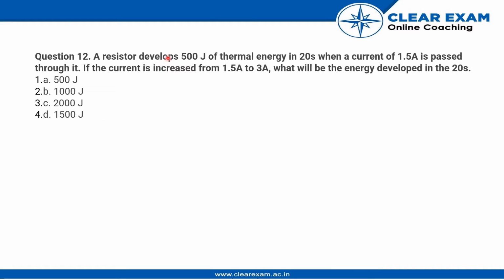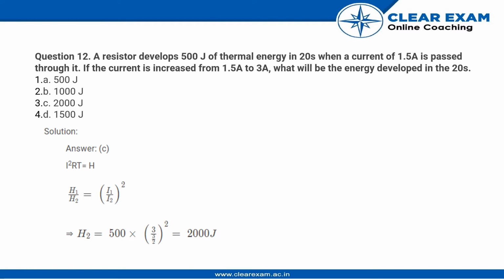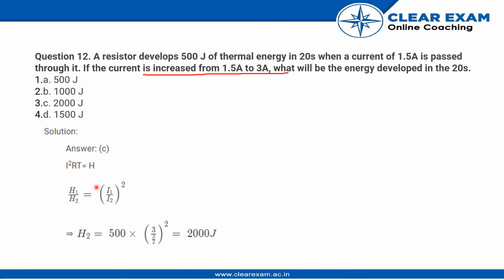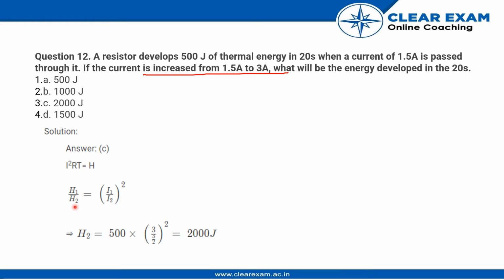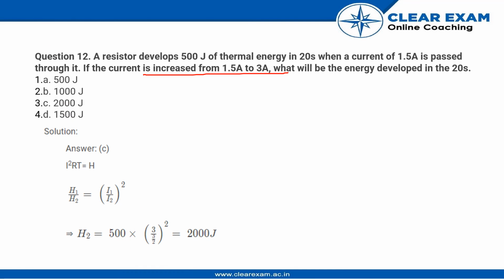JEE MAINS Previous Year Paper 2021 | 16th March Shift2 | PHYSICS | ClearExam | Sec A Question 12